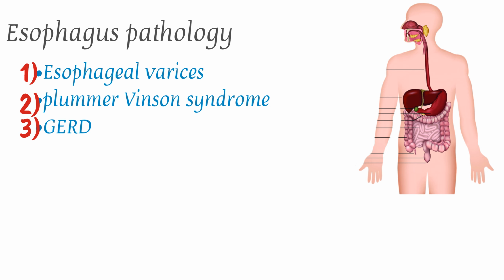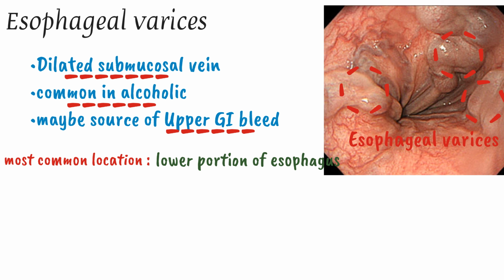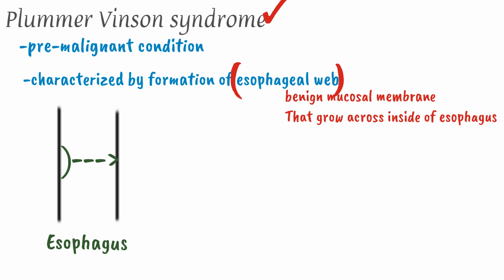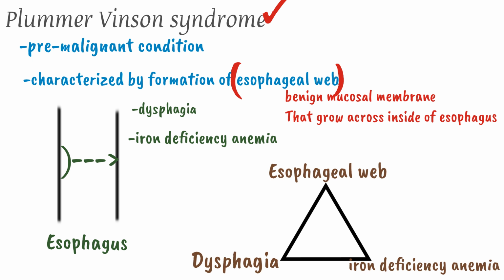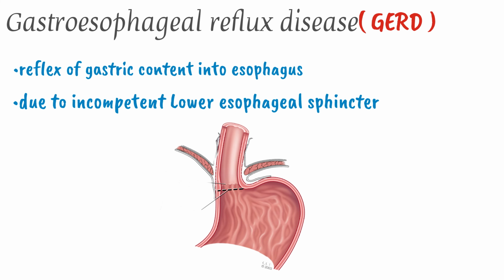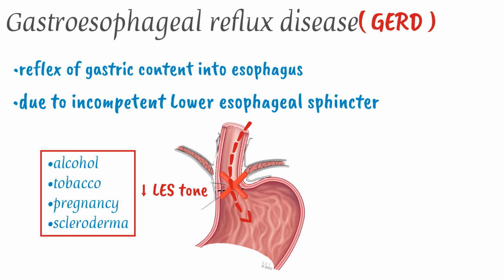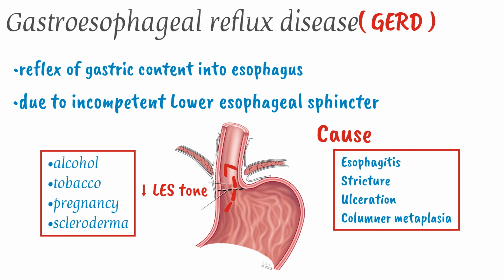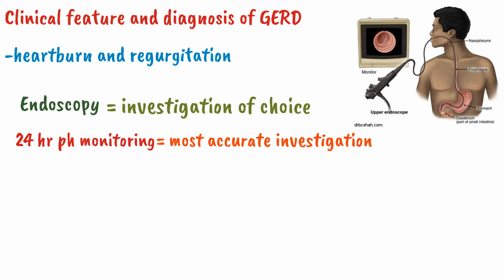Esophageal varices | Plummer Vinson syndrome | GERD | GIT Pathology For Fcps part 1